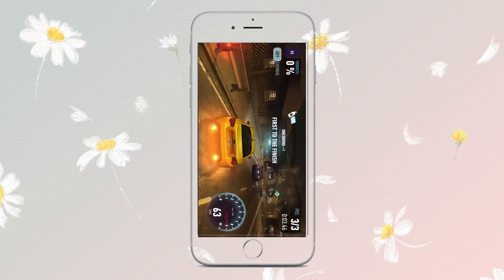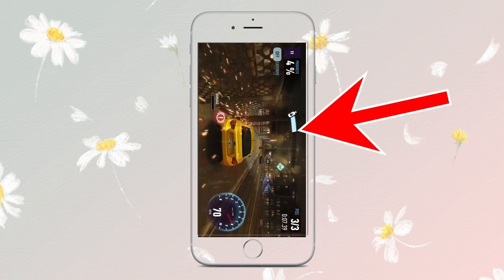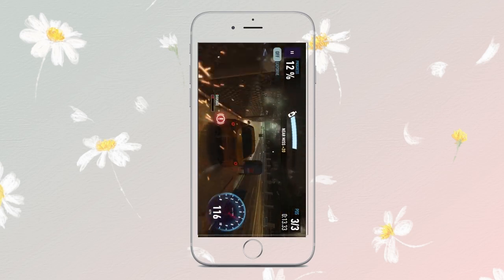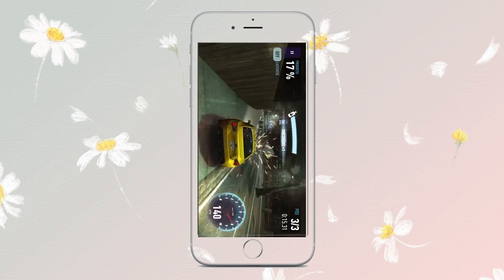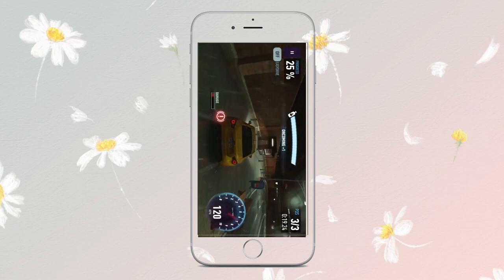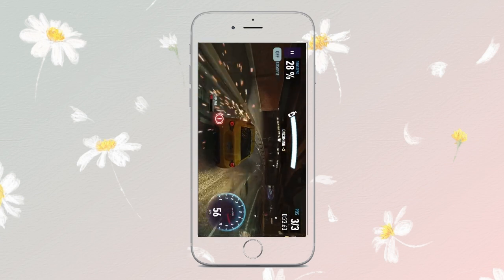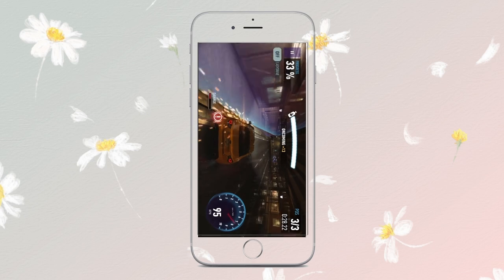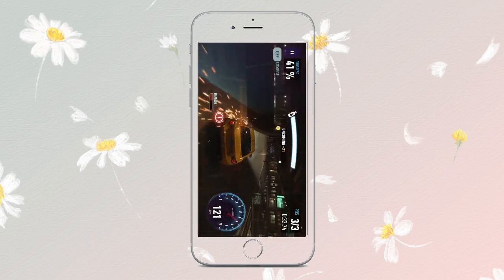How to Use Nitro in Need For Speed in iPhone 2025?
Want to boost your speed with Nitro in Need for Speed No Limits on iPhone? It’s super easy! During a race, look at the Nitro bar at the top center of your screen—it fills up as you drift, draft behind cars, or perform clean sections. Once it’s full or partially charged, tap the Nitro button on the right side of your screen. Your car will instantly speed up, perfect for pulling ahead or recovering from tight corners. Use Nitro strategically on straight paths to get the best effect and shave off seconds from your race time!